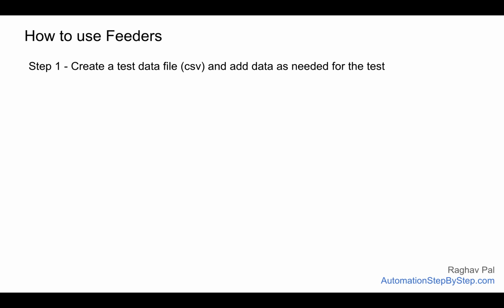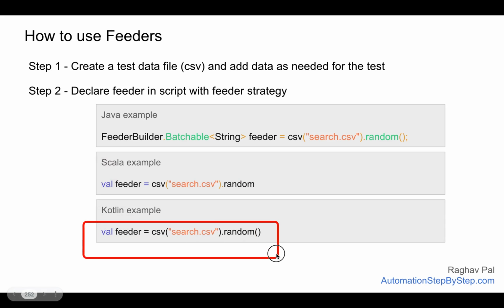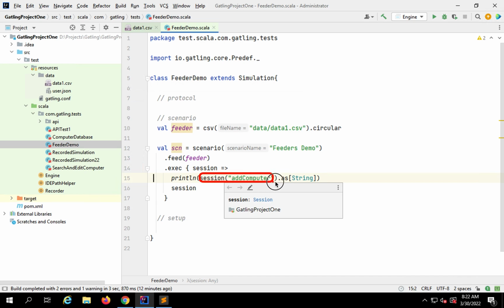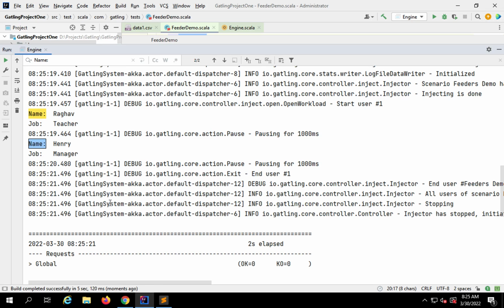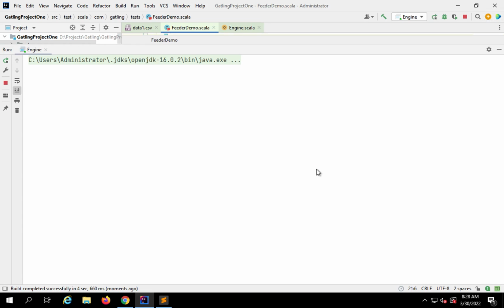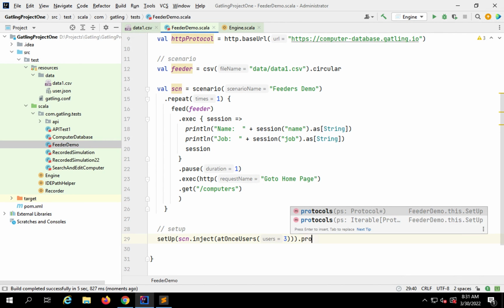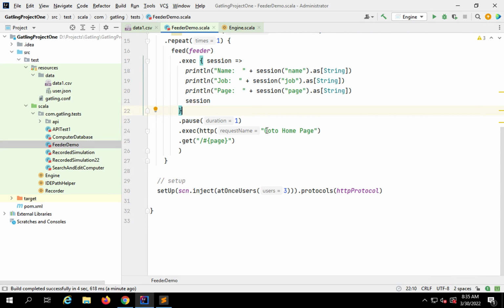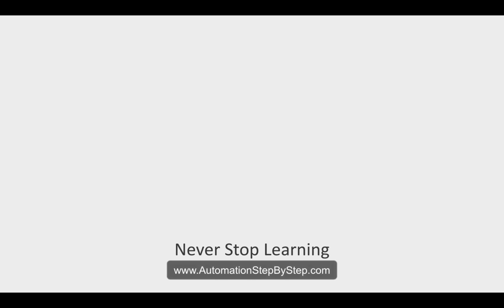Gatling Beginner Tutorial 8 | Feeders Demo | How to use CSV files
00:00  Introduction
00:24  What are Feeders
00:48  How to use Feeders
01:59  Create simulation script
03:23  Declare feeder in script with feeder strategy
04:18  Feeder Strategies explained
05:43  Add feed step in scenario  .feed(feeder)
14:33  How to refer any data from csv file
23:00  Important Notes

Notes:
What are Feeders
Data sources like csv, json files to store test data

How to use Feeders

Step 1 - Create a test data file (csv) and add data as needed for the test
Step 2 - Declare feeder in script with feeder strategy

Java example:
FeederBuilder.Batchable‹String› feeder = csv("search.csv").random();

Scala example:
val feeder = csv("search.csv").random

Kotlin example:
val feeder = csv("search.csv").random()

Feeder Strategies:

queue - default
takes value in a queue (sequentially)
will throw error if it runs out of lines

shuffle
works like queue, but values are chosen randomly

random
chooses values randomly
same values can be chosen several times
will NOT throw error on end of line

circular
takes the values as in the feeder in order
on reaching last value, returns to the first value

Step 3 - Add feed step in scenario  .feed(feeder)
Step 4 - To refer any data from csv file use syntax

#{columnName}

.feed(feeder)
.exec(http("Search")
 .get("/computers?f=#{columnName}")

Note:
Every time we use the function feed(feeder) it gets next row from csv
If the strategy is random or circular, the rows will get recycled and No Error will be thrown
Can increase users to use multiple sets of data from csv
Can use repeat() function

Raghav